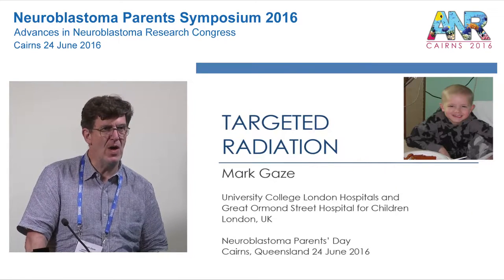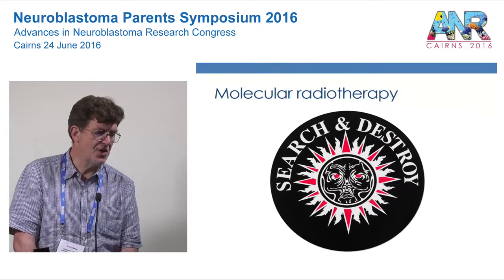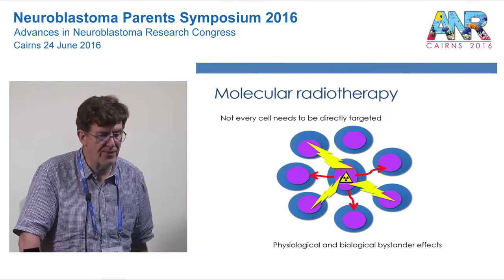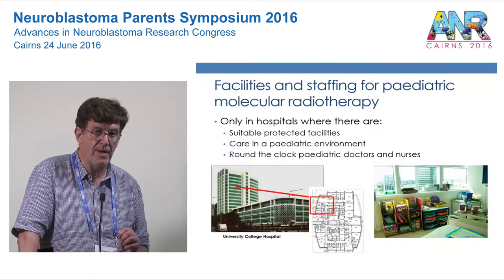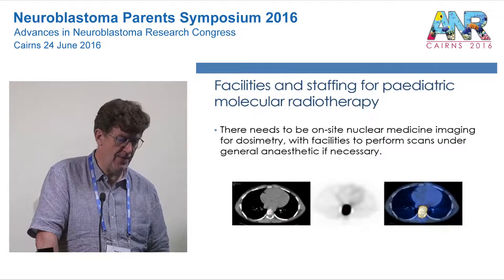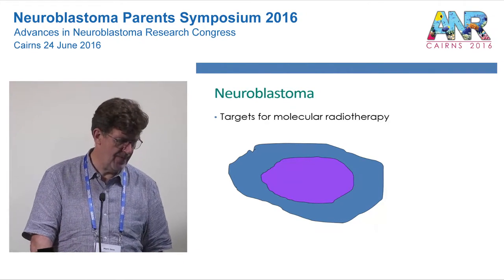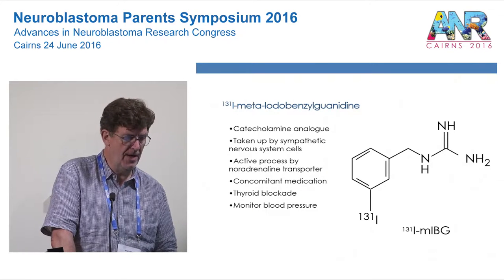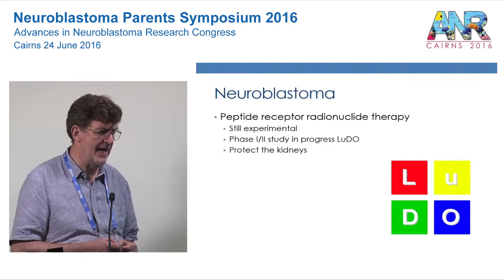Targeted radiation in Neuroblastoma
Dr Mark Gaze  University College London Hospitals and Great Ormond Street Hospital for Children